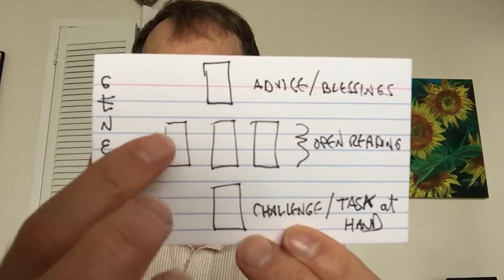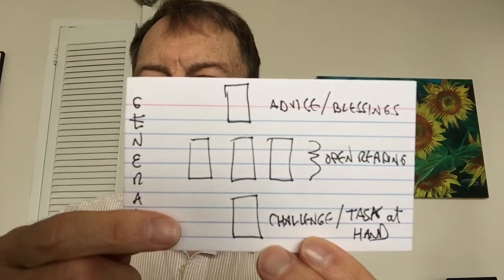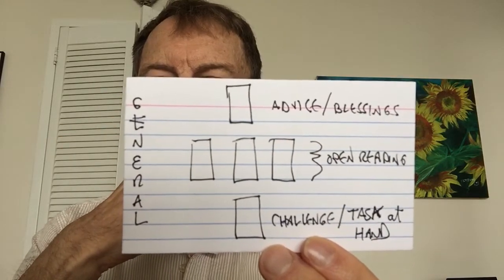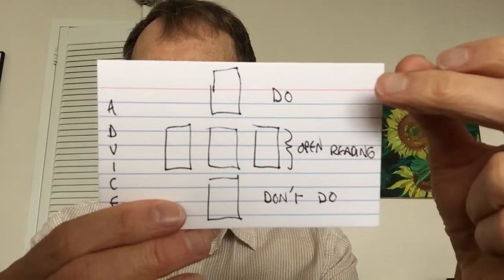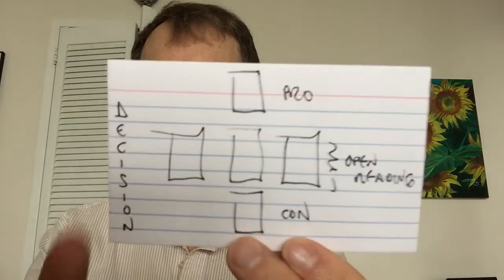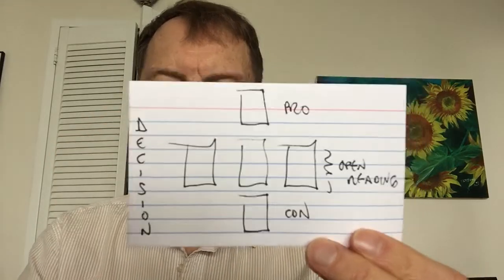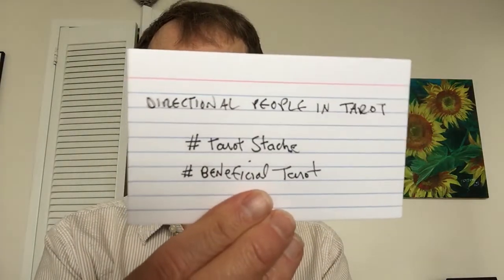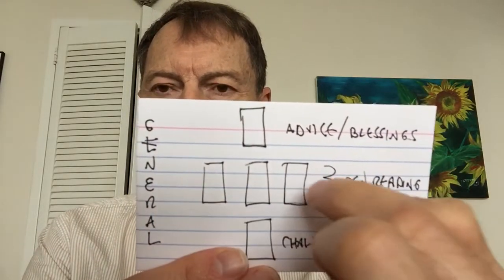My All-Purpose Tarot Spead